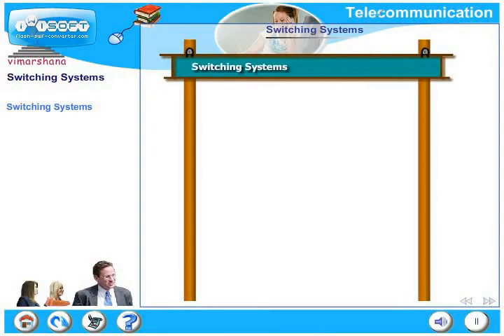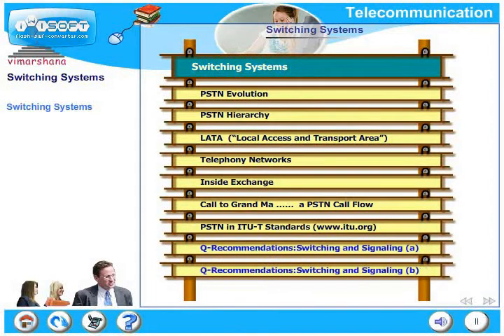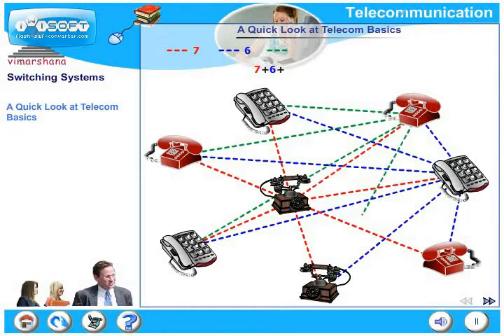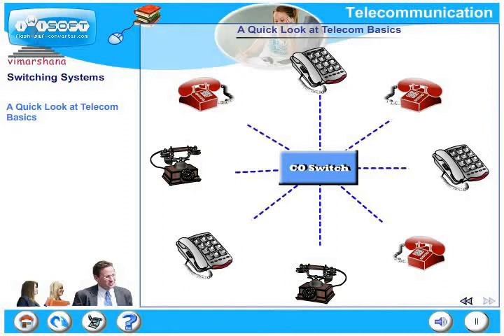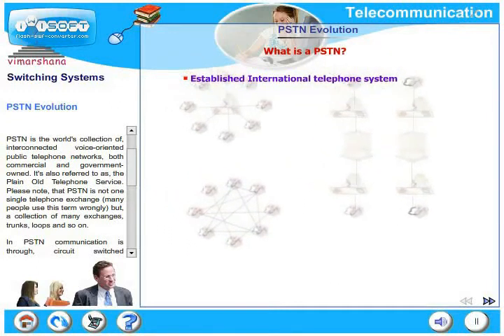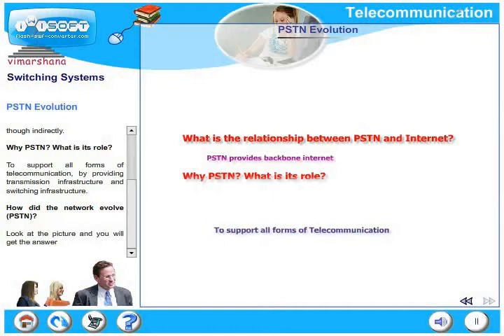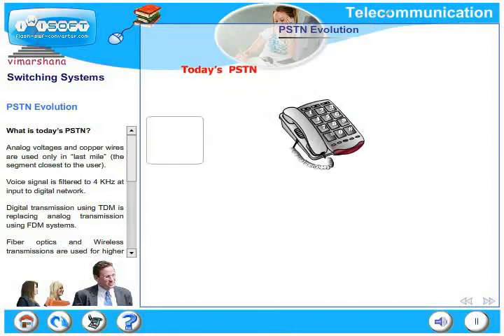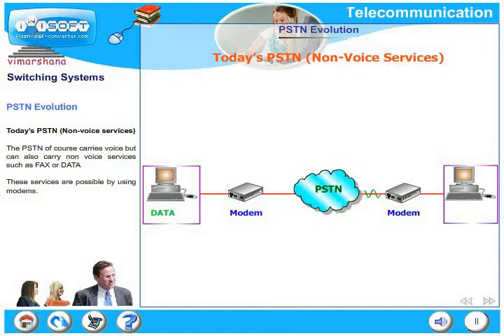T 5.1 Intro to switching system and PSTN evolution